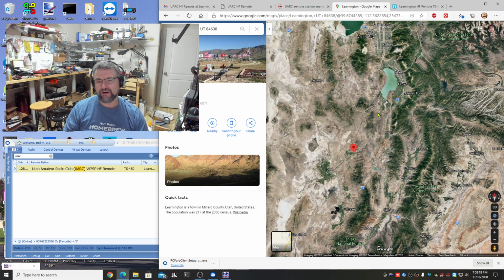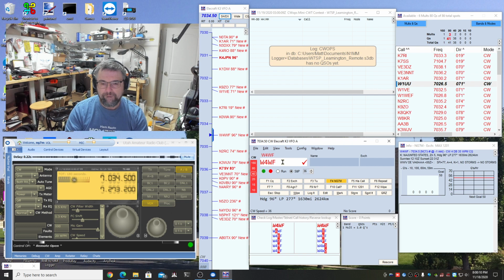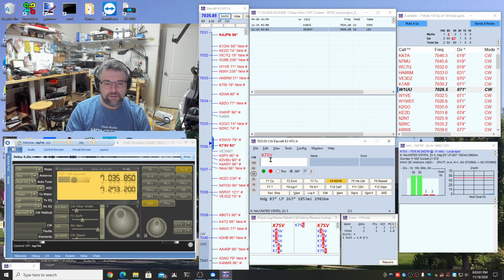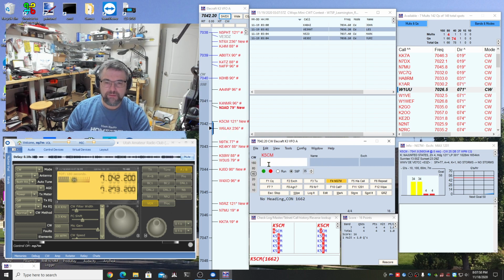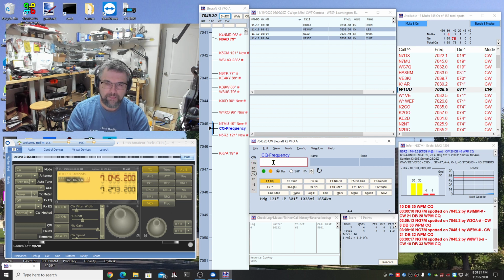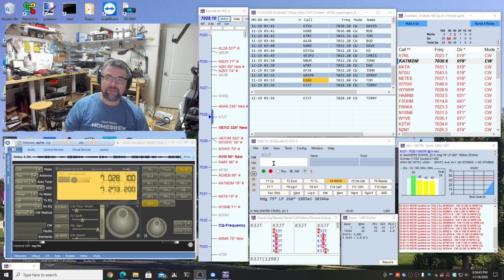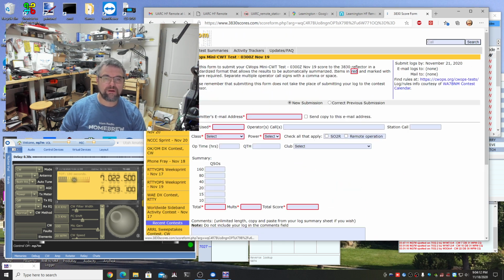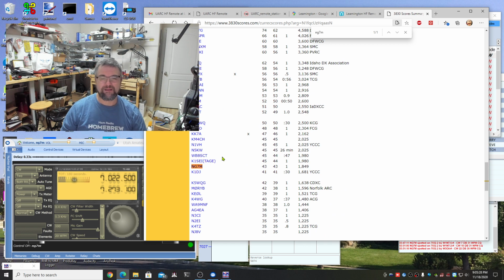NG7M Live CWOps CWT Mini / Utah Amateur Radio Club W7SP HF Remote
This was an experiment to try out a nice litte 100 watt HF remote station the Utah Amateur Radio Club has in Leamington Utah. (by the way, see my other contest live operating videos for a much better demonstration of HF contest operating on CW, this was a kick the tires of the remote video to promote it's use, it's not the best example of running stations on CW)

I spent about a hour getting the Remote Hams RCForb client installed and interfaced with N1MM along with CW keying via N1MM over the virtual CAT connection and I was in business!  This video might show up in a future UARC meeting...  Kind of tricky operating and keying if you are not used to the latency and I suspect there were some things I could have done to optimize the setup.  I hope this will be motivation for other UARC club members to jump into the world of HF and or get excited about learning CW and operating contests.  It was pretty fun!  The video is ~35 minutes and I did some time warps in the video so you wouldn't need to see operating the full 1 hour.  There is some running and search and pounce mixed into the video.  Max NG7M